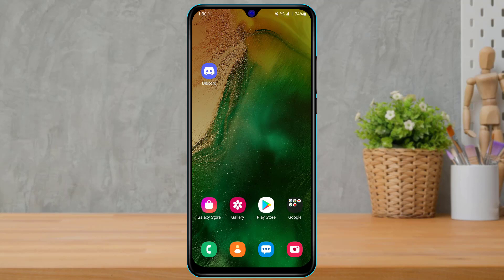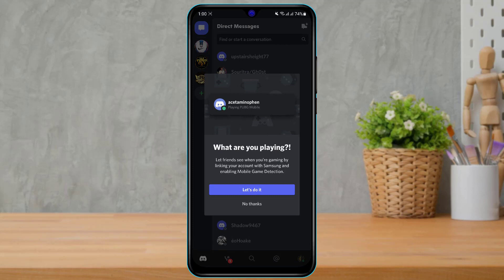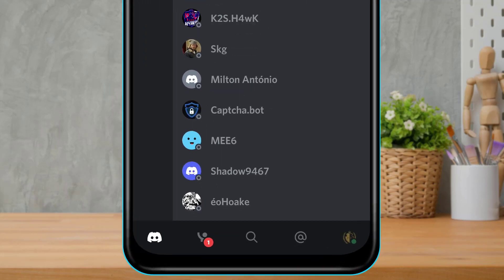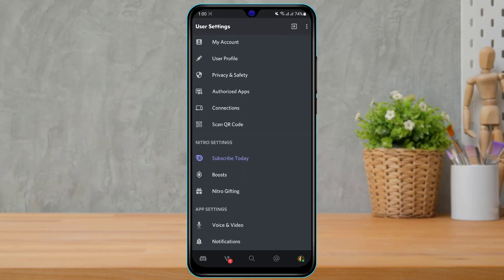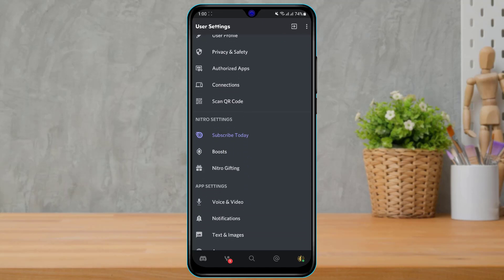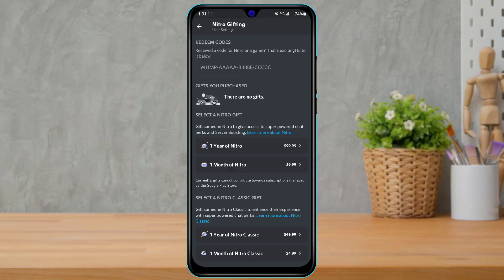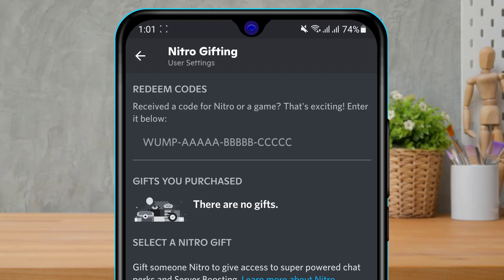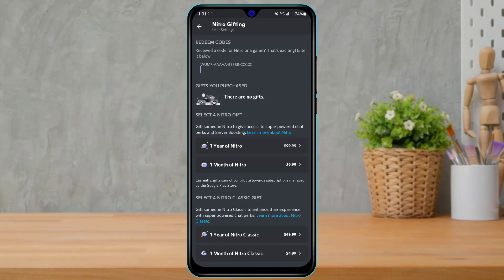How to Redeem Nitro Code on Mobile | Where to Redeem Nitro Codes?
In this tutorial video, I will quickly guide you on how you can redeem Nitro Code on mobile

Step 1: Open your discord application or if you don't have it, then simply install it by going to your device's respective app store.
Step 2: Log in to your discord account
Step 3: Once logged in, at the bottom right, click on the Profile icon
Step 4: On the new page that pops up, select Nitro Gifting
Step 5: Enter your Redeem code and click on Redeem.

How do I get Nitro on Tmobile?
How do I redeem a nitro Nitro deal?
How do I redeem codes?
Can you gift Discord Nitro?

0:00 Introduction
0:24 Download and Login Discord
1:07 How to Redeem Nitro Code on Mobile
1:50 Enter Redeem Code
2:10 Outro: Final Verdict